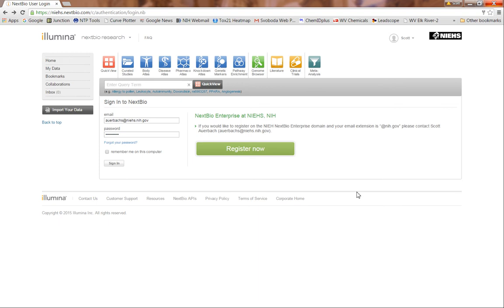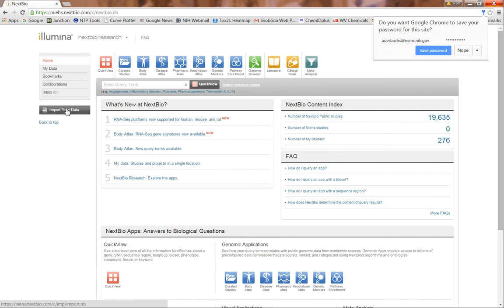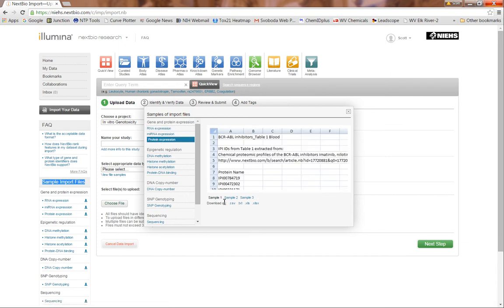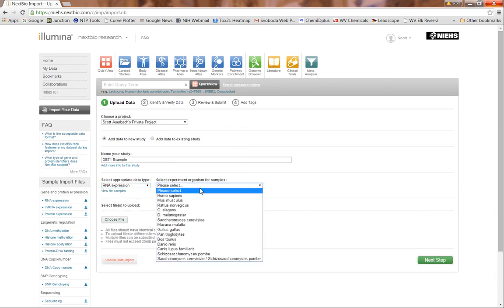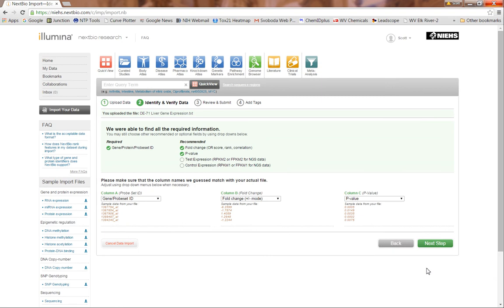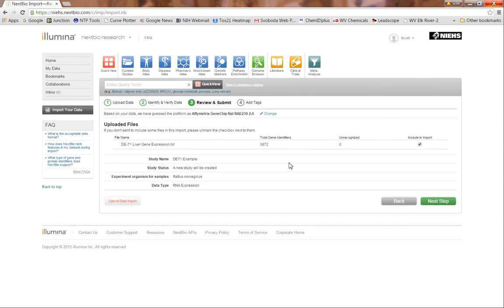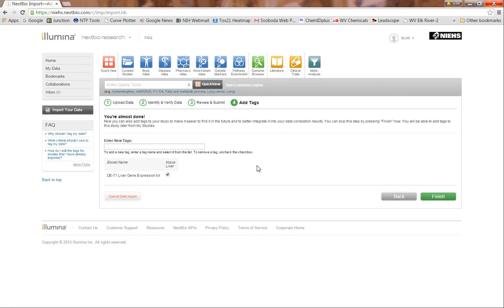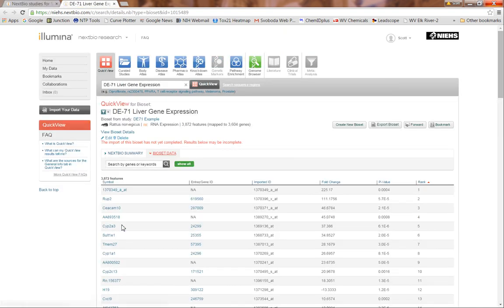Nextbio Data Upload Tutorial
A quick (very unprofessional :) ) tutorial on how to import data into NextBio.